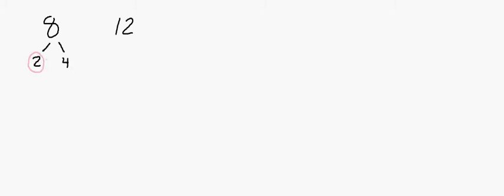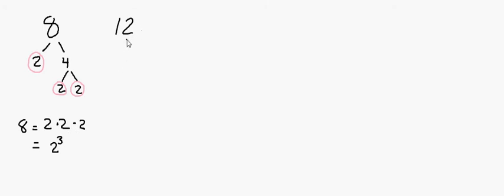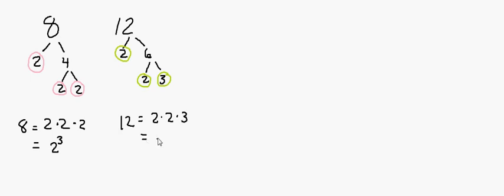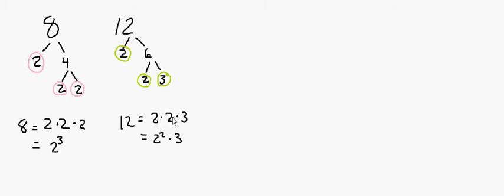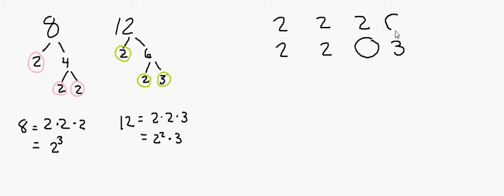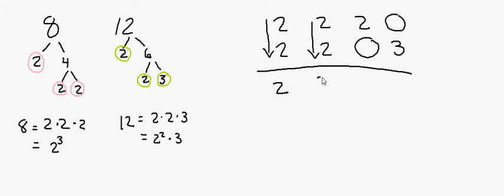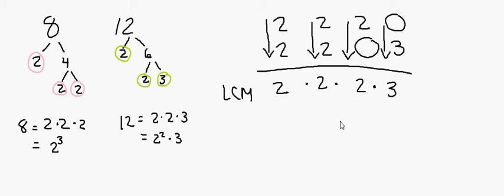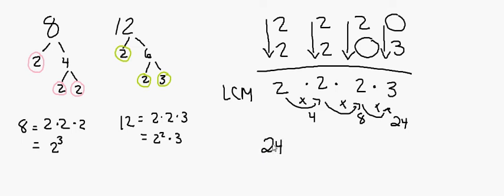LCM with prime numbers